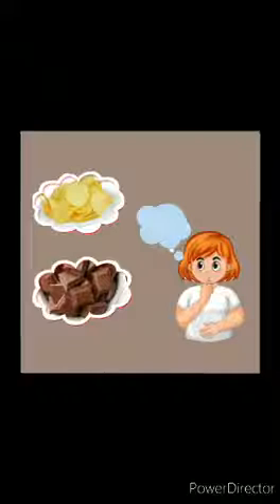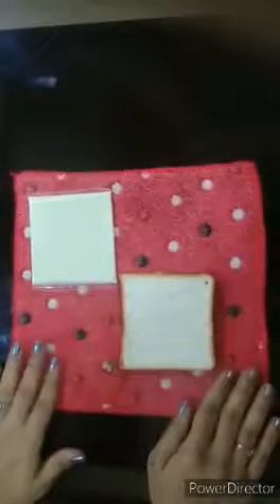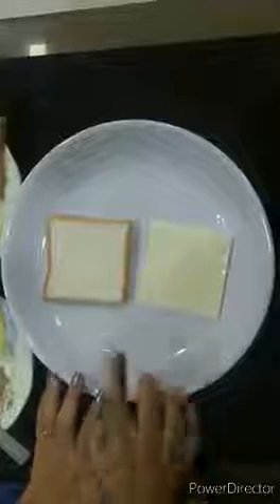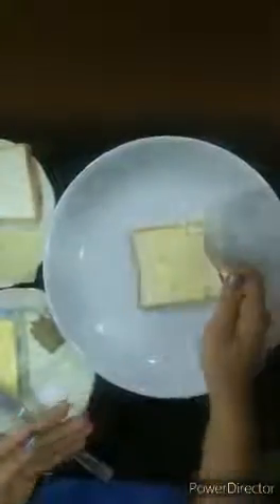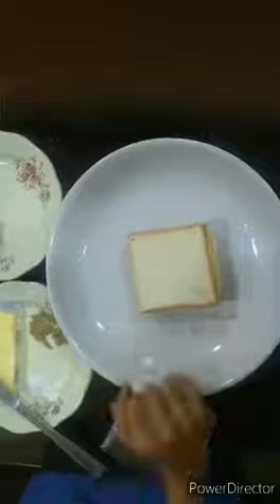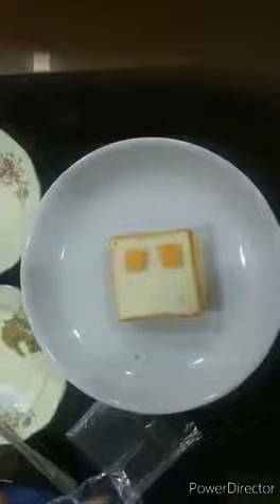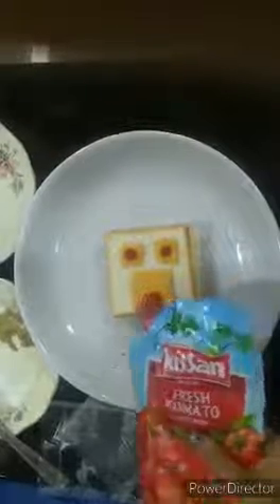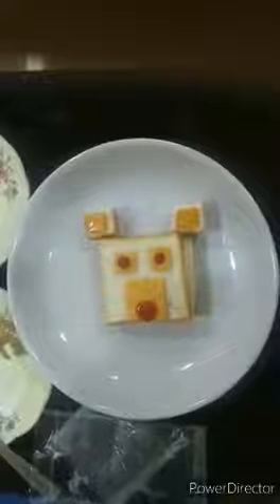Shapes | Square | Cooking without fire with Supriya Tr | Nursery | North Point's Twinkling Stars